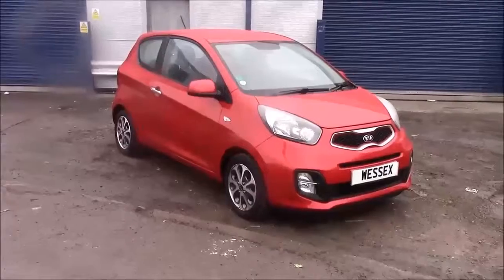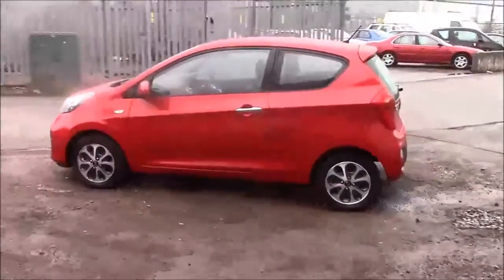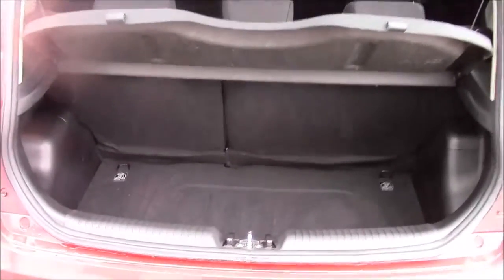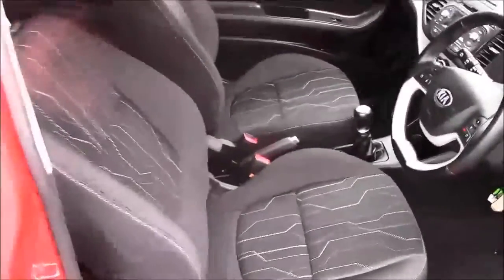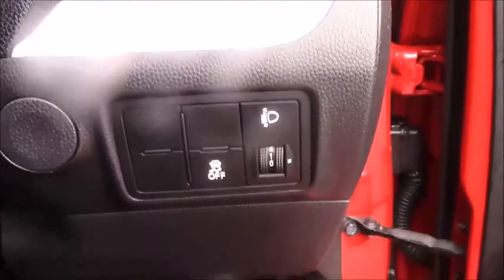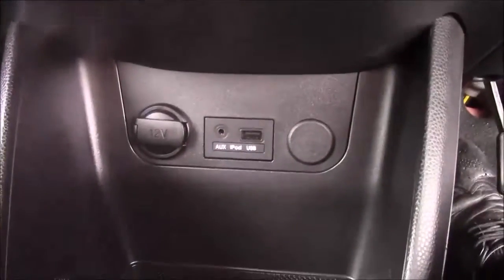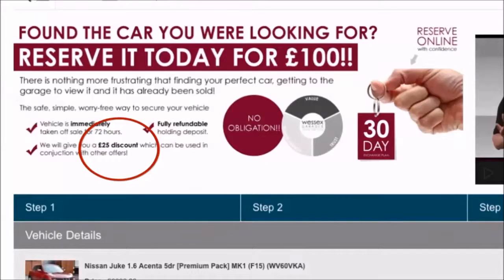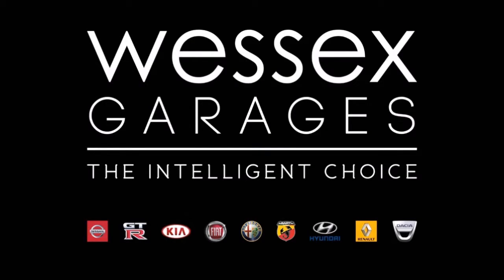Wessex Garages | Used 2013 Kia Picanto CITY on Feeder Road in Bristol | WM13ENO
Here we have a 2013 Kia Picanto CITY from Wessex Garages, Feeder Road.